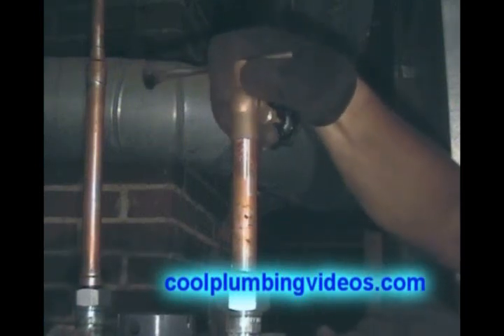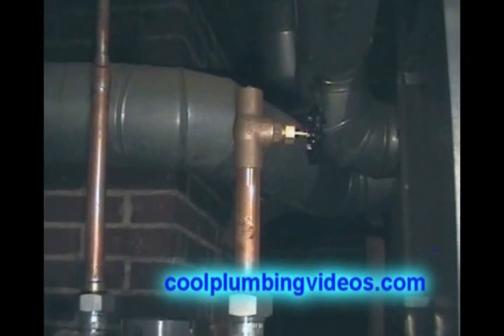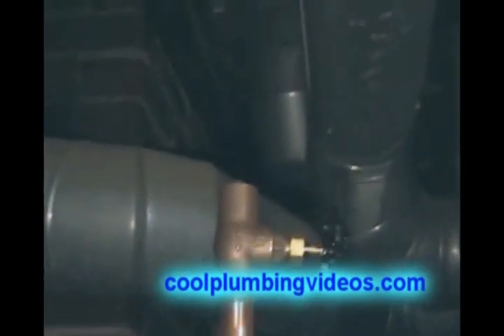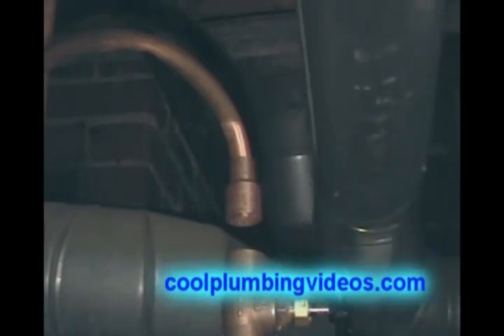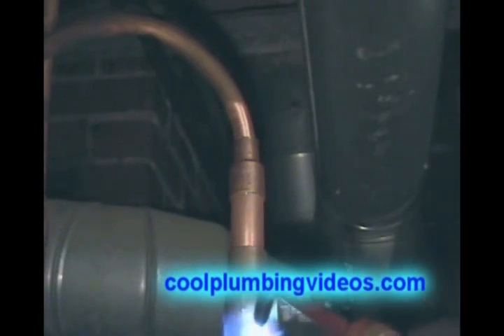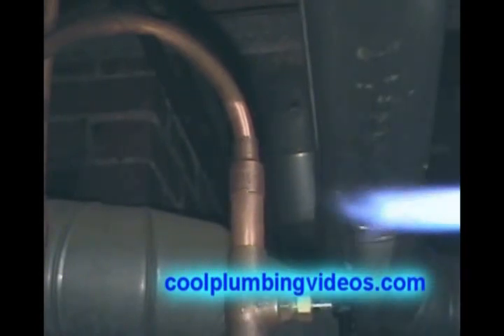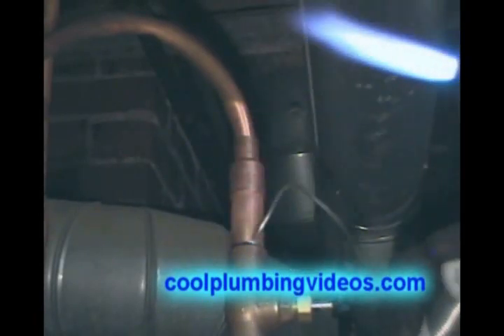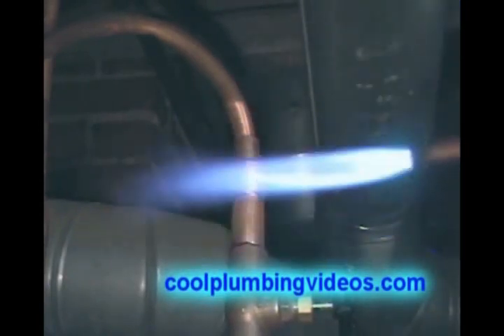How To Solder Copper Pipe 14/14 |How To Plumbing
I felt that there's been a lot of people out there that like Diy projects and they do have the skill, and some of us have more time than we have money, but they all have one thing in common is they just need a little encouragement and close up on know-how. And in this video, I provide just that. Every shot is close up and personal. I made these videos with the mindset of, How would I want to learn by watching videos, and these are the results. Close up shots of what is really going on. You know let me see the move to the sideman. I don't want to see you I want to see what you're doing. I can't learn anything looking at you show me that work, please. Thank you! J Yep, that's just how I feel when I watch a video and the guy in the videos just wants to show himself and talk and talk and talk and close to the end, he shows a little shot of the work. Thanks a lot, Pal for wasting my time. Now in these, how to solder copper pipe and re-pipe home you will learn things like How to solder copper pipe, How to keep from burning things around you, How to hang copper pipe to the floor joist, how to prepare the copper pipe and pipe fitting to be soldered, Soldering copper pipe and fitting in the horizontal position, how to solder Dielectric unions on water heater without burning the inserts, and much more. Soldering copper pipe is not as hard as it may seem with a little know-how and practice you can become a pro in no time. Did you know that there are different grades of copper pipe? Yes, there's Type "M" used mostly on the residential job like your home and there's Type "L" used for commercials like large buildings and stores and even some homes where their communities water is very hard. And then there's "K" Copper This is the thickest of the copper used a lot In A/C lines. "K" copper and "L" also come in soft rolls that you can roll out up to 60' but I wouldn't recommend you use it for inside water piping unless you're going to roll it out under a cement foundation called the loop system. They also have DWV copper. DWV copper is used for waste and vent in older homes and businesses DWV Meaning Drainage Waste and Vent. You can find out the type of copper by just reading the side of the pipe they are all labeled. It's important to note whenever you use copper pipe and you're going to tie it into another type of metal pipe like Galvanized you will need a transition fitting to go between the two like a dielectric union so that the two metals don't touch each other because if they do there is something called electrolyzes that travel between the two making the metals crude out fast then normal. I buy a lot of my copper pipe from Plumbing Supply Houses, The Home Depot, Lowe's, and when you buy the copper fitting and if you're going to do a large job like re-pipe your home get the contractor pack and save money. The type of flux I get called (NORED) Solder type (Lead-free) any brand. The sand cloth I get the (Fiberglass cloth) good wet or dry. Gas (acetylene) in the blue bottle and your local hardware store. I Always keep a pair of Channel Lock Pliers' in my back pocket when I work for quick and easy access when I need to egg shape and copper fitting to stay in place. Always egg shape it when the fitting is on the pipe because if you egg shape it before that it will be hard to put on the pipe.
Mailing Address
Claude Taylor